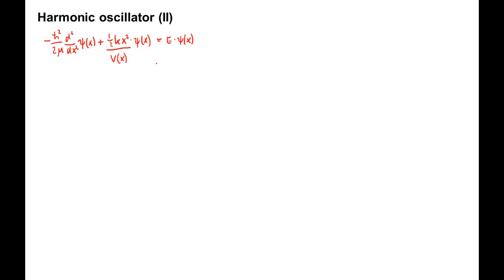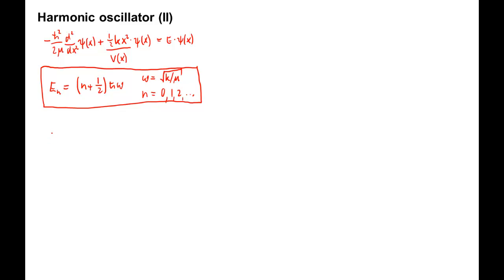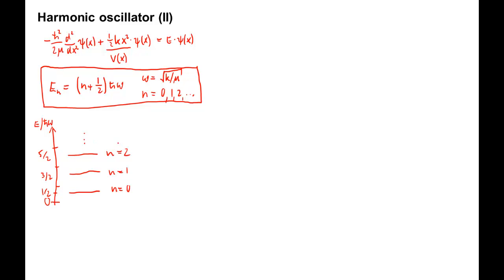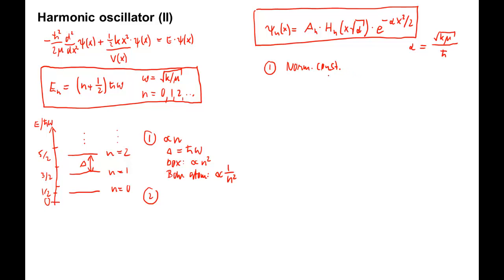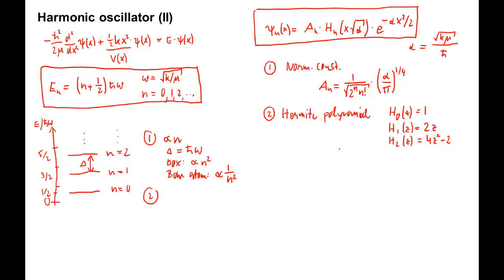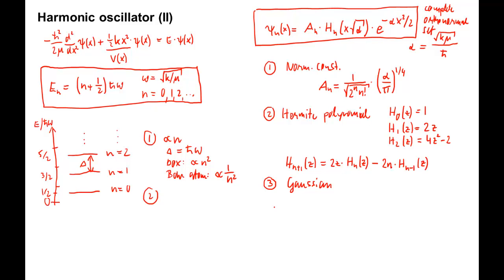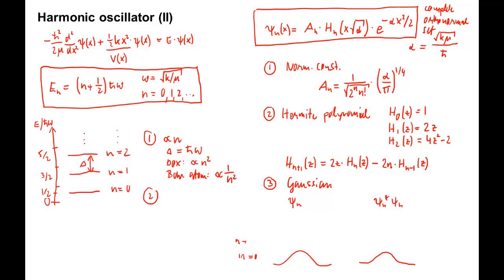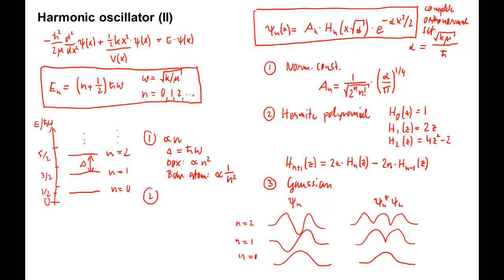455: Harmonic oscillator (II)